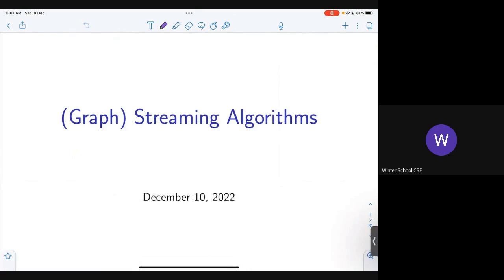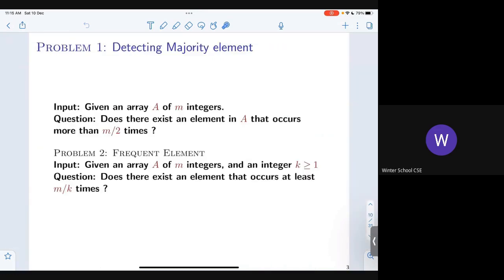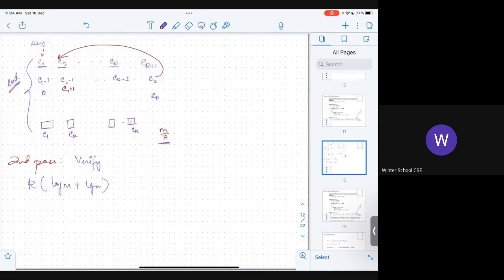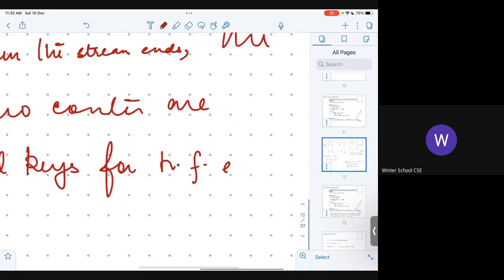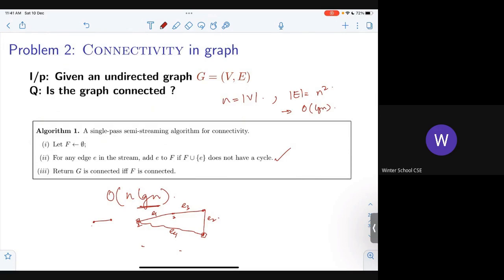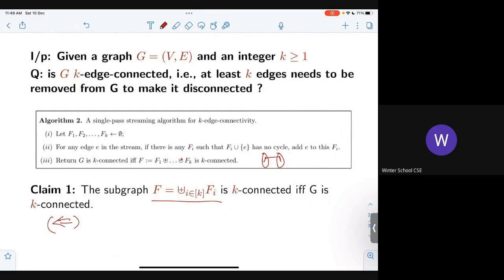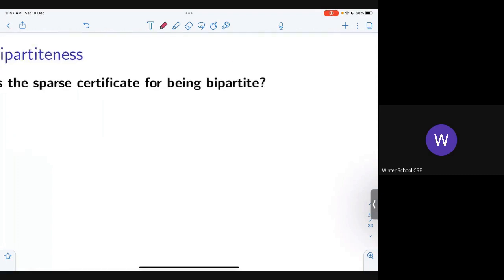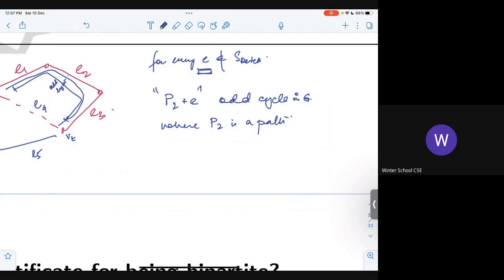Lecture:24, Small space algorithm-I, Speaker:Dr Sushmita Gupta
Speaker:Dr  Sushmita Gupta
Sushmita Gupta is a faculty member at the Institute of Mathematical Sciences, Chennai. Prior to this she was a faculty member at the National Institute of Science Education and Research (NISER). She works in theoretical computer science, in the field of design and analysis of algorithms, specialising in computational social choice and algorithmic game theory.